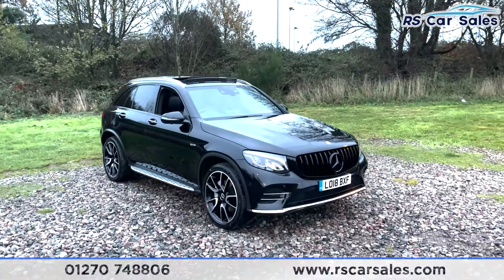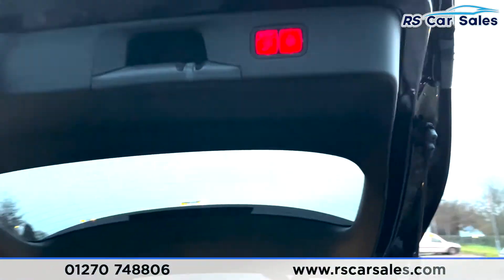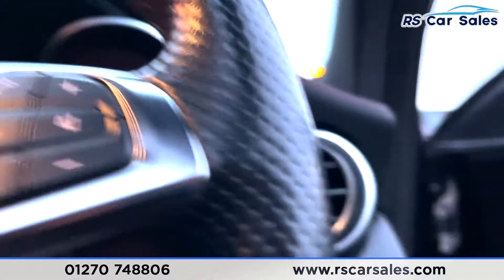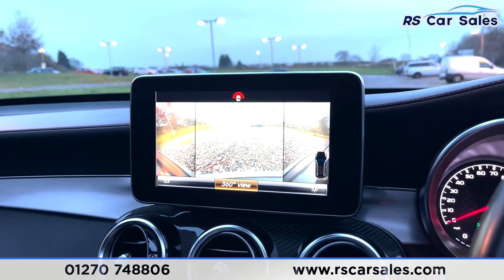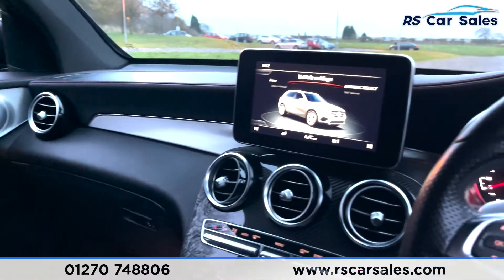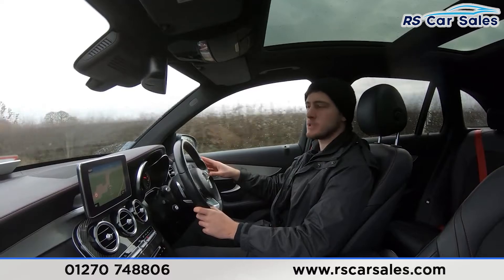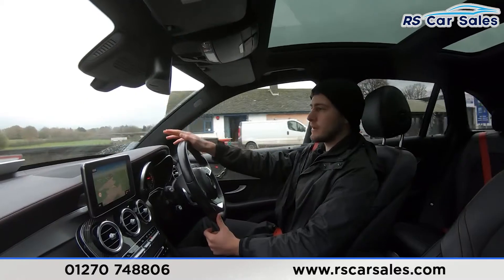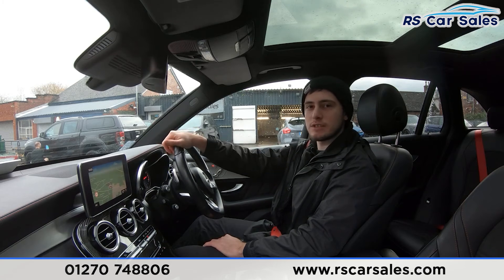MERCEDES BENZ GLC 43 AMG 4MATIC PREMIUM PLUS | RS Car Sales LO18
Panoramic Roof + AMG 21s , Burmester Audio + Navigation + 360 Cams, Heated Memory Seats , Cruise Control + Speed Limiter, Free Next Day Nationwide Delivery

New Service / New MOT / Side Steps / Panoramic Roof / Unmarked 21" Alloys / Obsidian Black Metallic Exterior Paintwork / Airmatic Suspension / Keyless Entry + Go / Half Leather Interior / Burmester Audio / 360 Cameras With Front + Rear Sensors / Navigation / DAB Radio / Bluetooth Phone + Media Capability / Heated Seats / Dynamic Select / Cruise Control + Speed Limiter / Multifunction Steering Wheel / Paddle Shift / Auto Lights / Power Folding Mirrors / Powered Tailgate This Car Could Be Sat On Your Driveway Tomorrow Morning -Free Next Day Nationwide delivery available - HD video walkround + Video test drive for all cars on our website - Multi Award winning dealer - HPI Clear - Part Exchange Always Welcome - Low Rate Finance Available - Credit and Debit card facilities - We can tax the car on your behalf ready to drive away - Extended Warranties Available - View our website for many more images